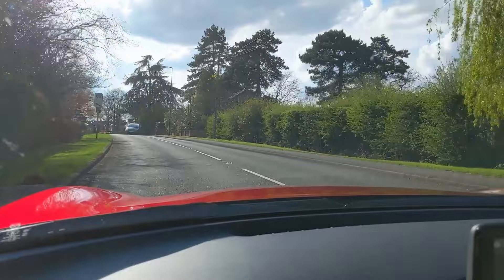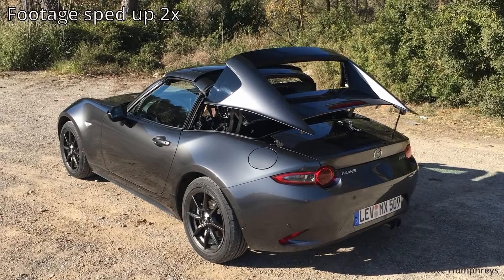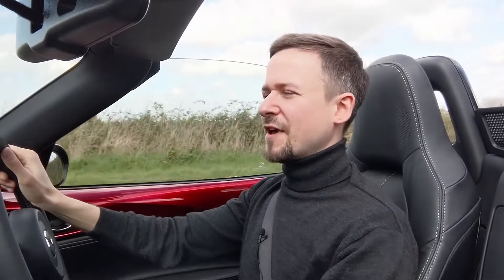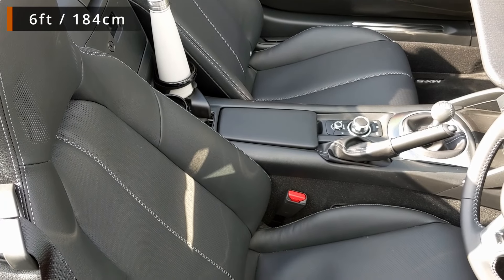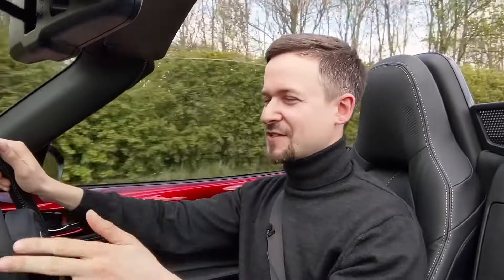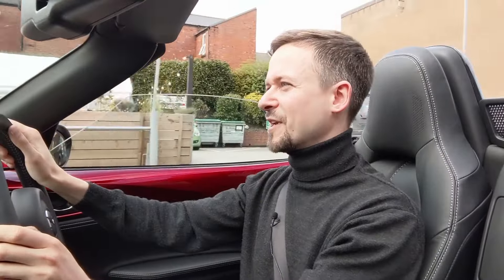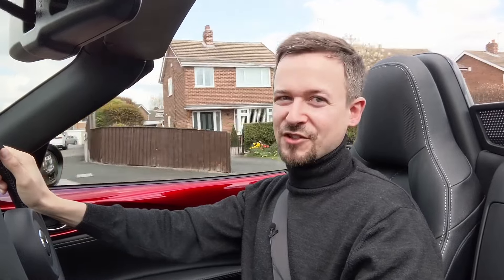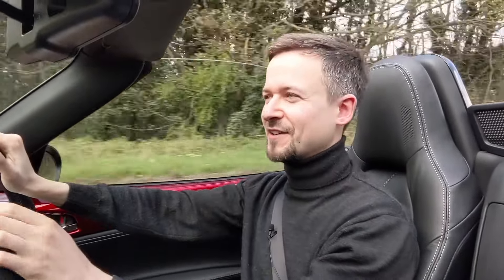Mazda MX-5 ND // Still a top contender in 2022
A full review of the fourth generation Mazda MX5, known as the ND / ND2. After a third minor feature change/facelift, how is it in 2022?

Also known as the Mazda MX-5 Miata and Mazda Roadster.